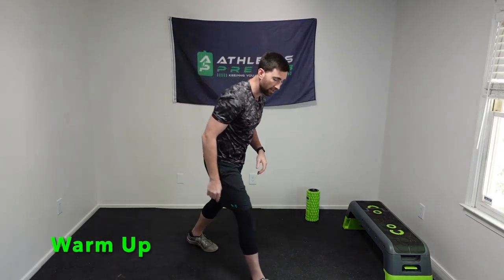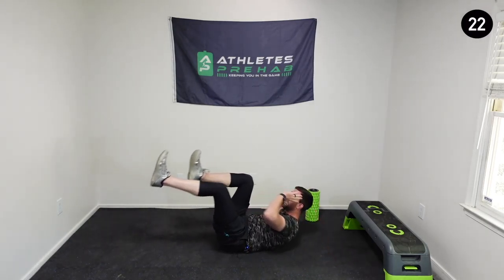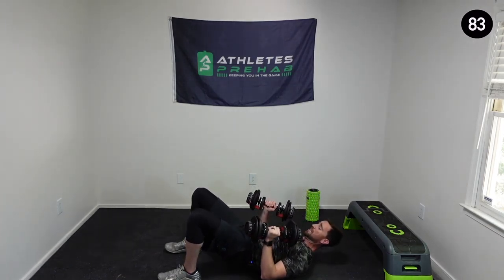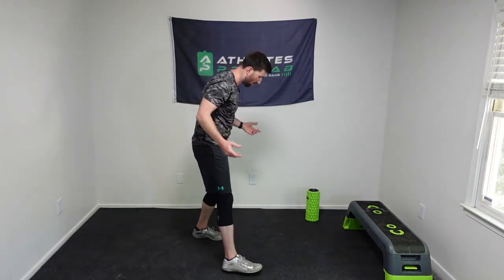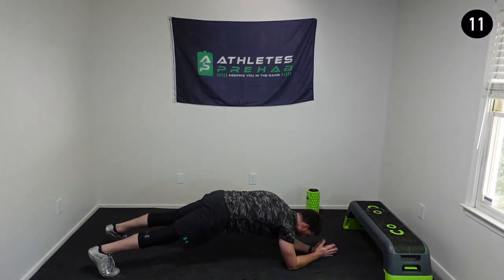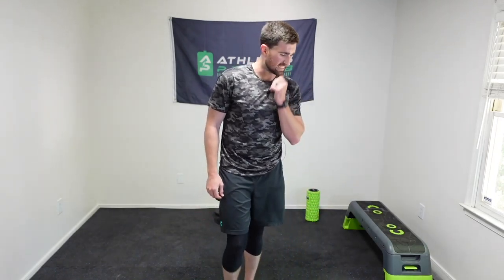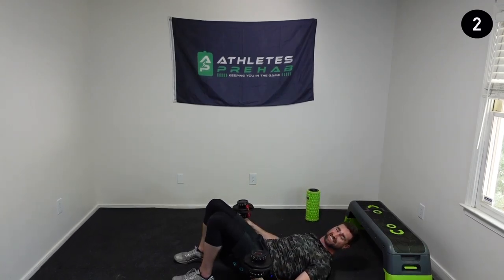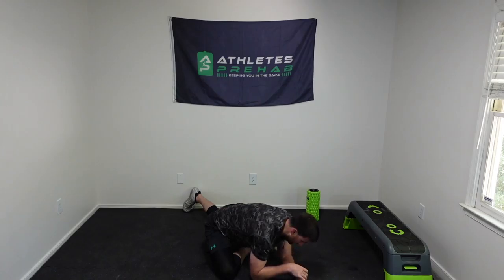Pickleball HIIT - Full Body Strength and Conditioning Workout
Pickleball HIIT- Full Body Strength and Conditioning

In this workout we will work on compound movements to target your whole body. We will work in rounds of :90 seconds completing 2 exercises (1 for reps, and one for the remainder of the time).
This workout is sure to get your heart pumping and muscles fired up! A great workout for Pickleball and Tennis players who are looking to build muscle and reduce body fat!

If you are dealing with injury and looking to get back to doing things you love, check out our online coaching and fill out our questionnaire!

Thanks,

G